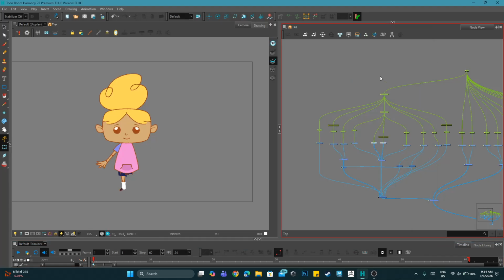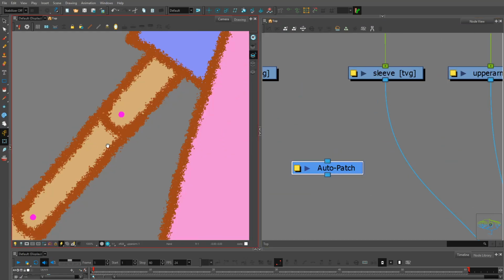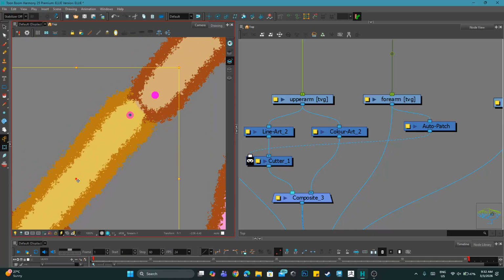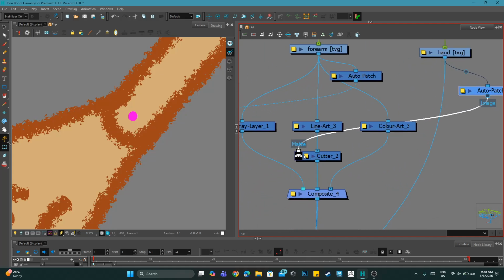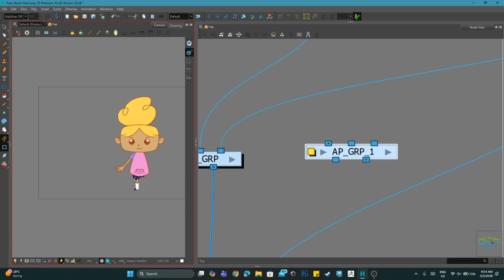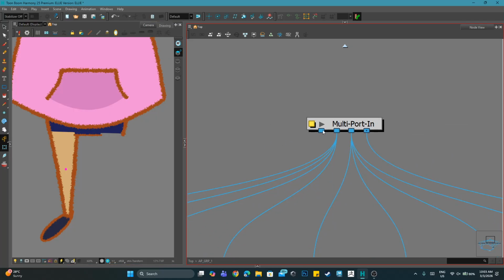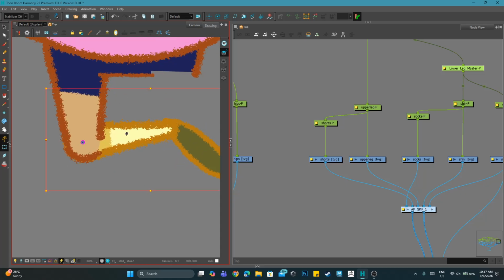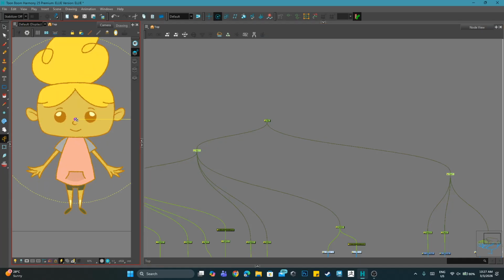Rigging Ellie Part 5